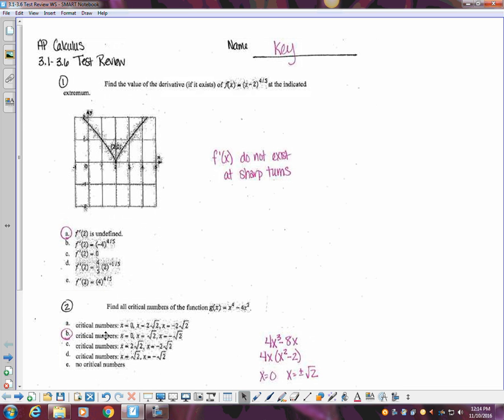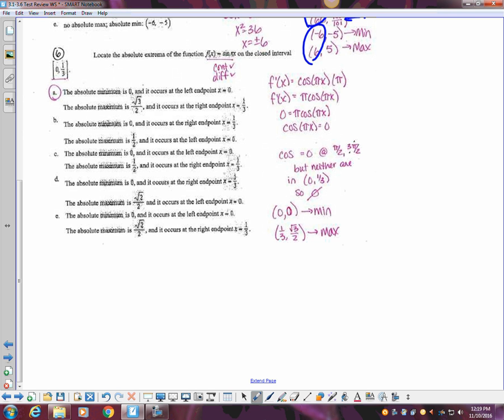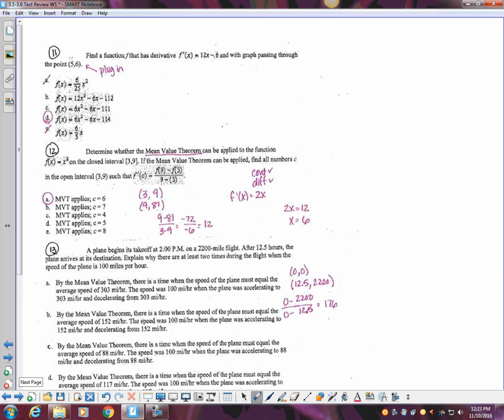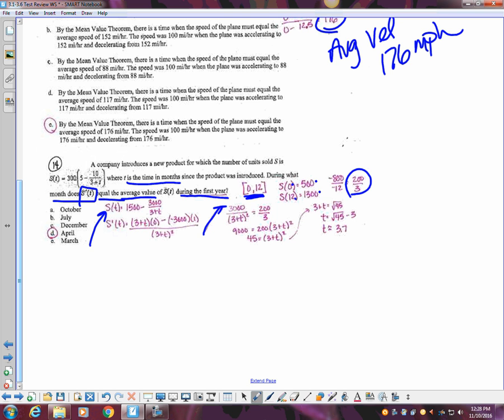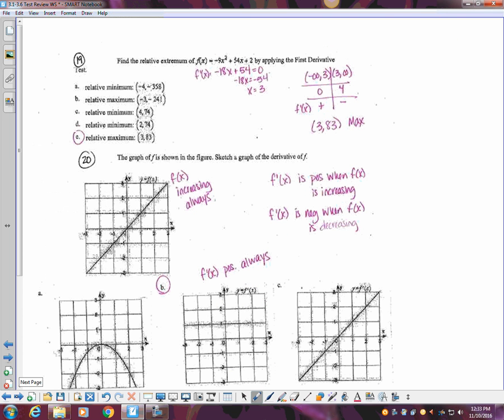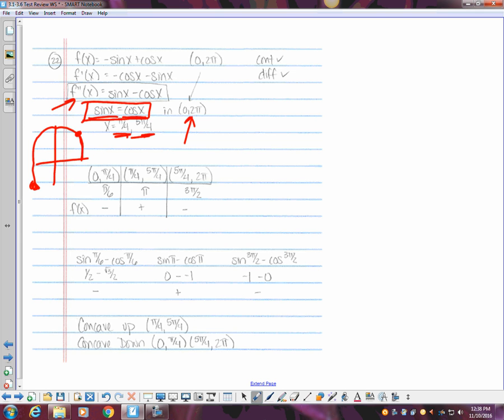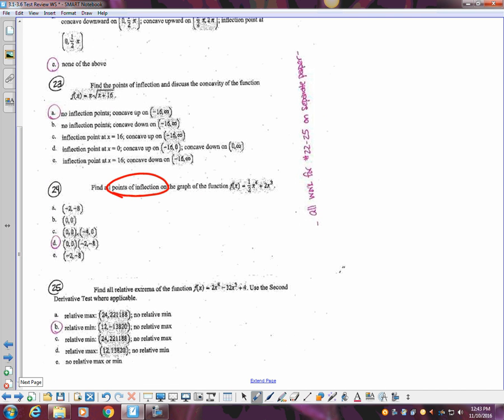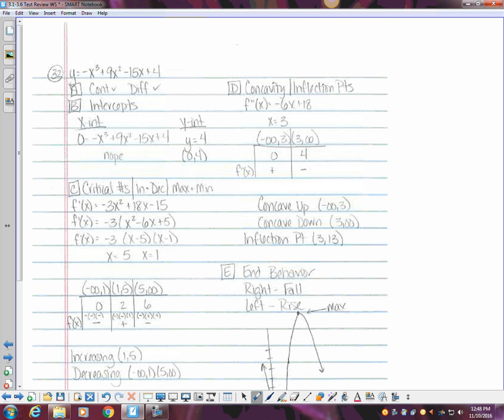3 1 3 6 Test Review